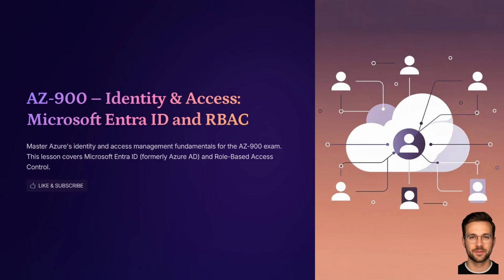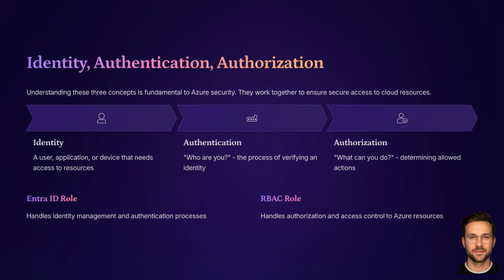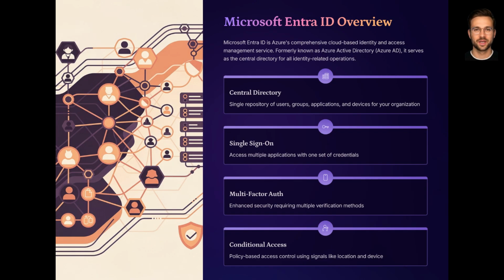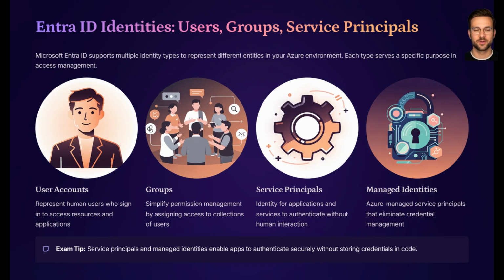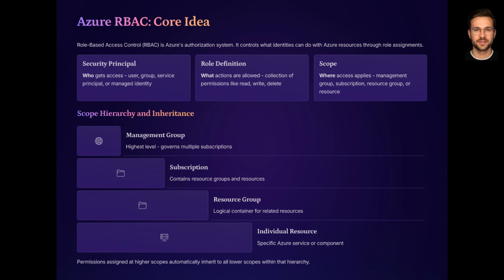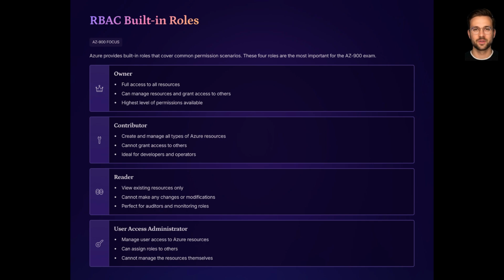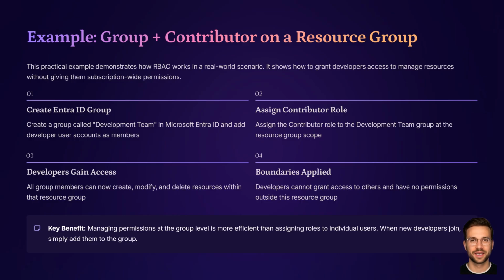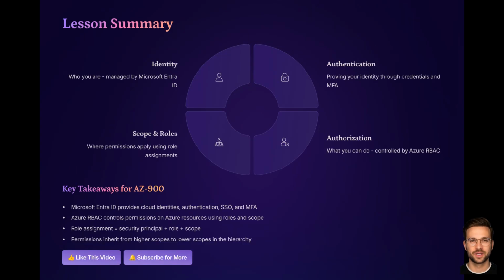AZ-900 Lesson 11 – Identity & Access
AZ-900 Lesson 11 – Identity & Access: Microsoft Entra ID (Azure AD) and RBAC

In this lesson of the AZ-900 Azure Fundamentals series, we start the Management, Governance & Security playlist by focusing on identity and access management in Azure.

We cover:
 - Microsoft Entra ID (formerly Azure Active Directory)
 - The difference between identity, authentication, and authorization
 - Role-Based Access Control (RBAC) in Azure
 - How Entra ID and RBAC work together in real scenarios

In this video, you will learn:
 - What an identity is and how authentication (“Who are you?”) differs from authorization (“What are you allowed to do?”)
 - How Microsoft Entra ID acts as a cloud-based identity and access management service for Azure, Microsoft 365, and many SaaS apps
 - What users, groups, service principals, and managed identities are in Entra ID
 - How Azure RBAC uses roles and scopes (management group, subscription, resource group, resource) to control access to resources

The meaning of key built-in roles: Owner, Contributor, Reader, and User Access Administrator

We also connect these concepts to exam-style scenarios so you can quickly identify what the question is really about:
 - “Where are user identities stored? How do users sign in? SSO? MFA?” → Microsoft Entra ID
 - “Who can create, modify, or delete resources at subscription or resource group level?” → Azure RBAC
 - “Give a team access to manage resources in one resource group, but not others” → RBAC role assignment at resource group scope

This lesson is:
 - Exam-oriented, aligned with AZ-900 identity and access objectives
 - Beginner-friendly, using clear, simple language
 - Practical, with examples that reflect real-world usage in Azure

🔹 After watching this video, you will be able to:
 - Explain identity, authentication, and authorization in the context of Azure
 - Describe Microsoft Entra ID and its main identity types (users, groups, service principals, managed identities)
 - Understand how Azure RBAC roles and scopes control access to resources
 - Recognize identity vs access questions in the AZ-900 exam

👉 This video is part of a complete AZ-900 Azure Fundamentals playlist, designed to help you pass the certification with clear, no-fluff lessons.